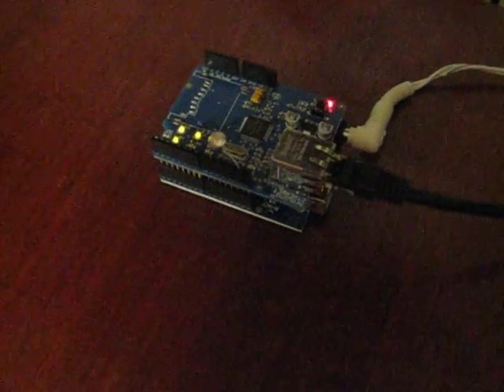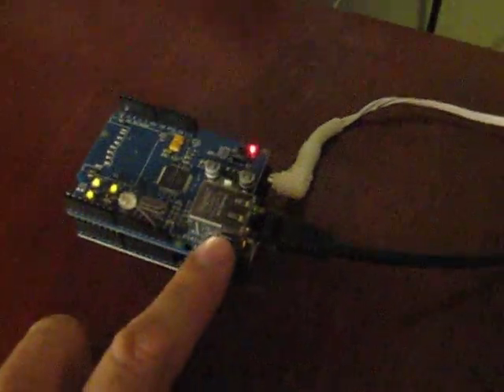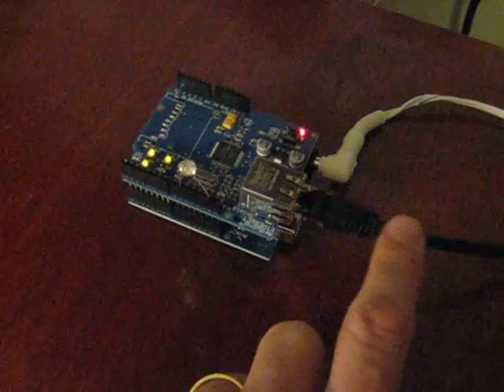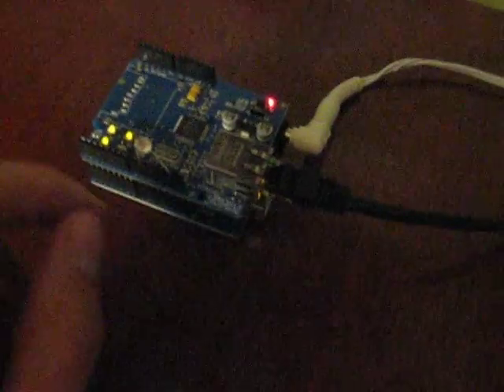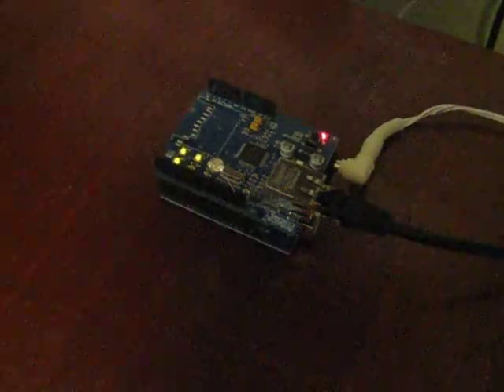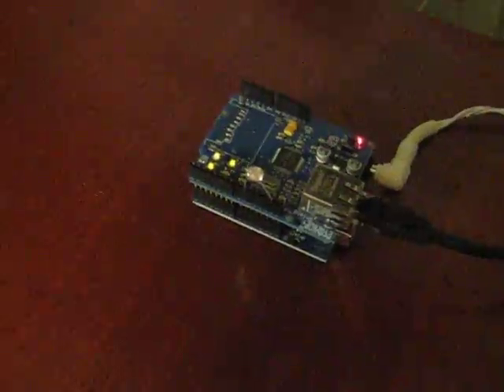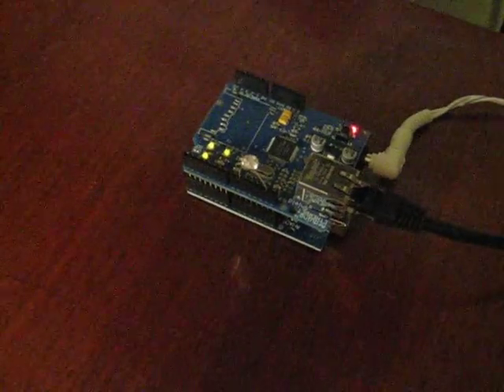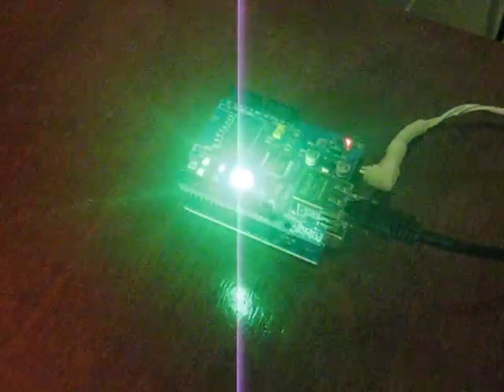Arduino POP3 email checker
My Arduino + Ethernet Shield pop3 email checker. Sorry for how murky it is!